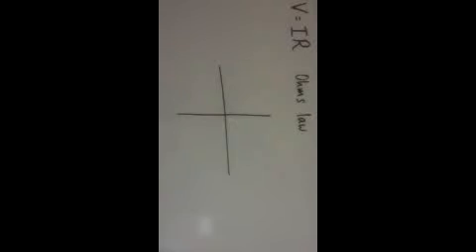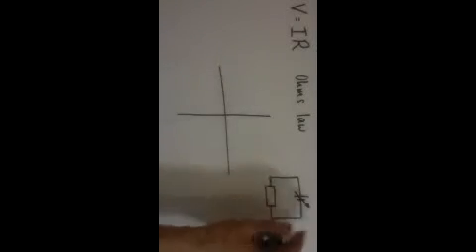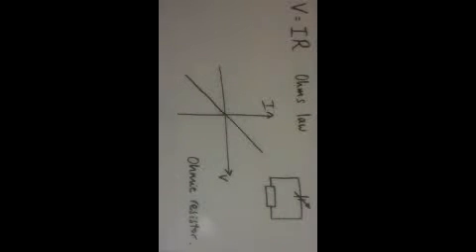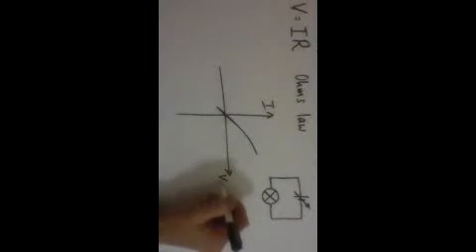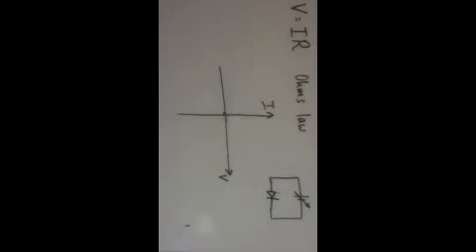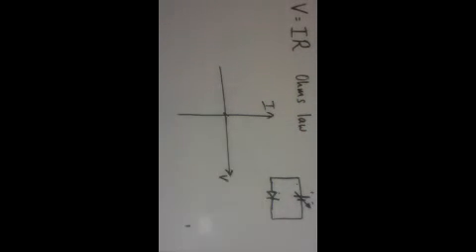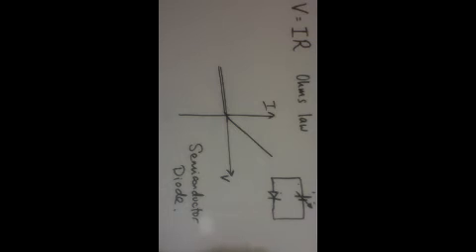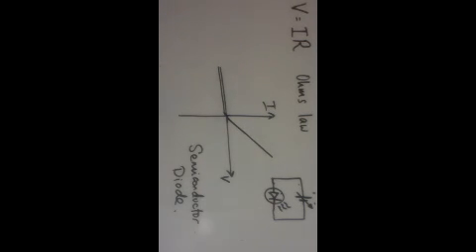VI characteristics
Description VI